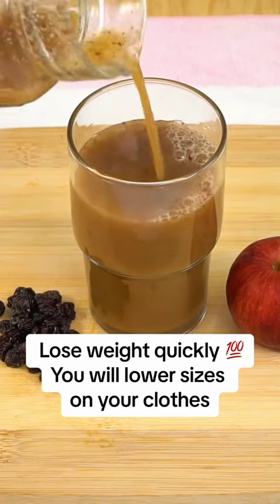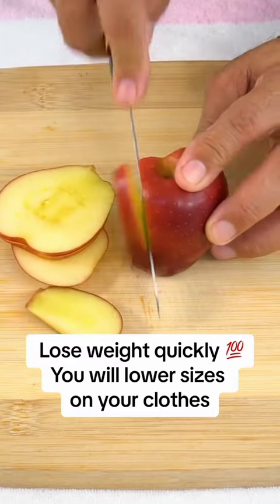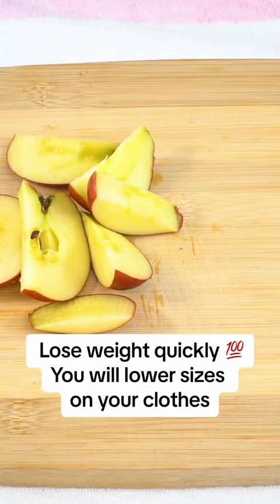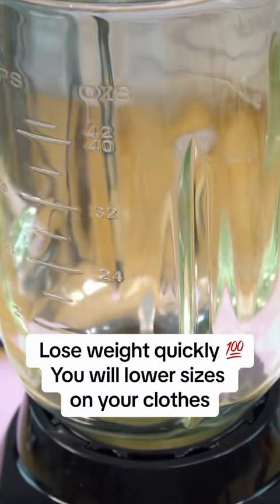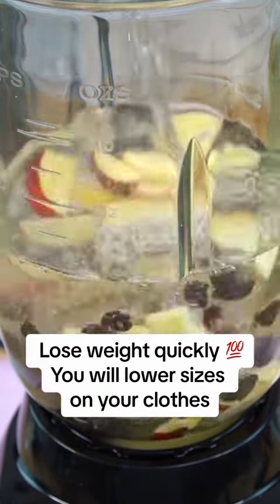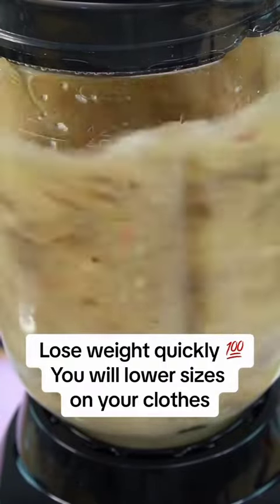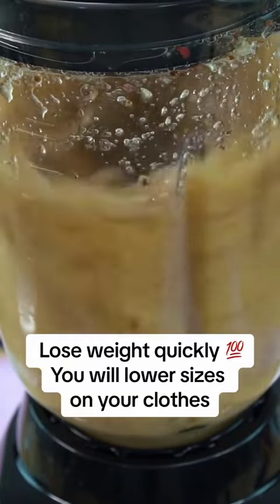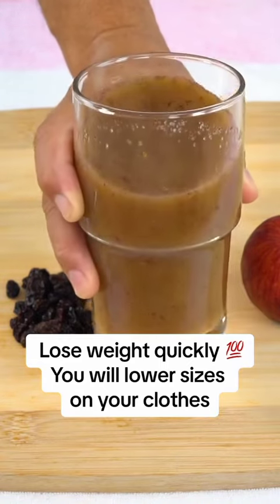Lose So Much Weight With This Natural Drink 💯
Stay Fit, Stay Happy.

Do you want to lose possibly 5-12Ibs in the first week alone with Smoothie?⁣⁣⁣⁣⁣⁣⁣⁣⁣⁣⁣ Join our 21-Day Smoothie Diet Challenge now to start a successful weight-loss journey and enjoy a new lifestyle!⁣⁣⁣⁣⁣⁣⁣⁣⁣⁣⁣⁣ This Diet eBook contains all of the information, recipes, shopping list and step-by-step guide that you will need for the 21 days! 🌏Join over 20,000 people around the world who have lost weight and transformed their lives with the 21-Day Smoothie Diet challenge.